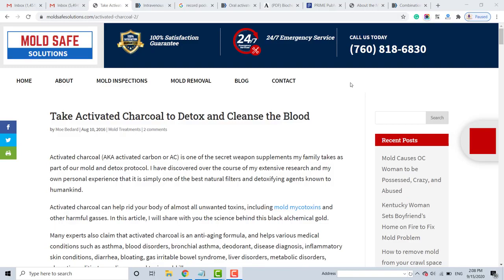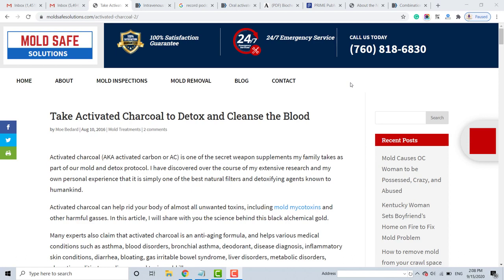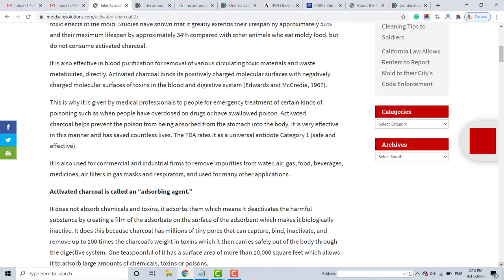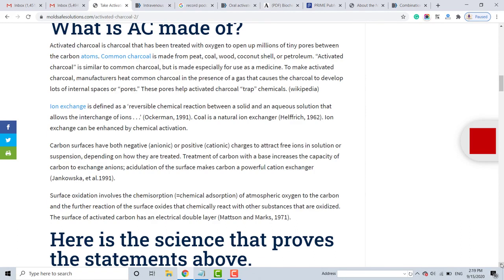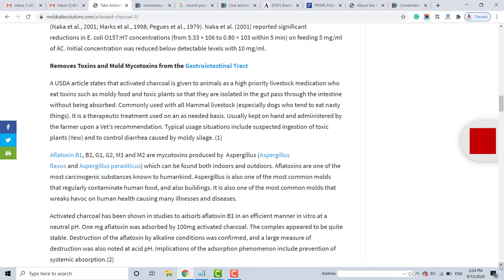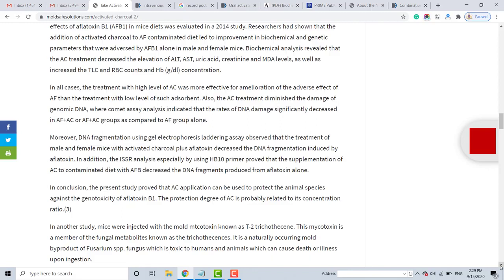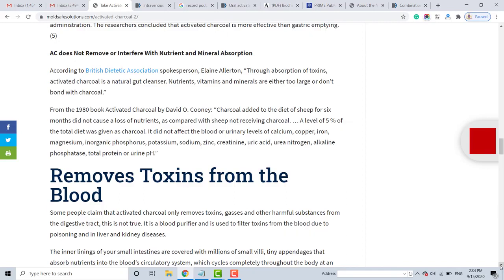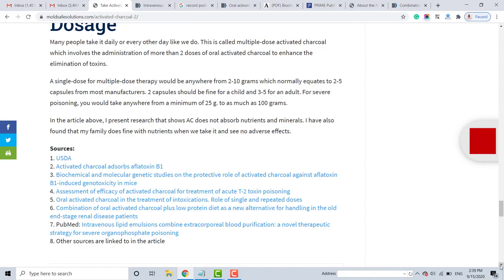Activated charcoal for toxic mold illness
Source: Moe Bedard

By Moe Bedard @ - Activated charcoal (AKA activated carbon or AC) is one of the secret weapon supplements my family takes as part of our mold and detox protocol. I have discovered over the course of my extensive research and my own personal experience that it is simply one of the best natural filters and detoxifying agents that are known to humankind.

Activated charcoal can help rid your body of almost all unwanted toxins, including mold mycotoxins and other harmful gasses.

Do you need help with a mold inspection or mold remediation?